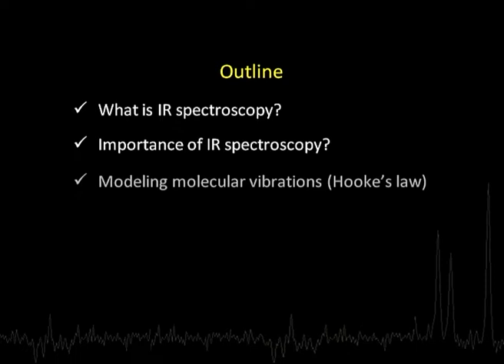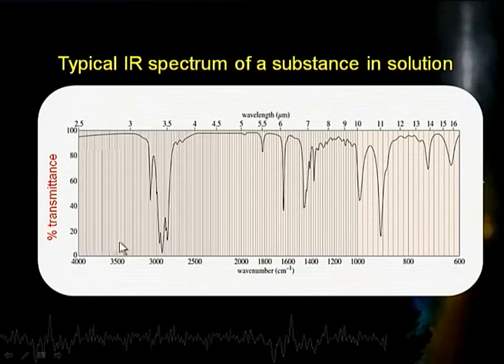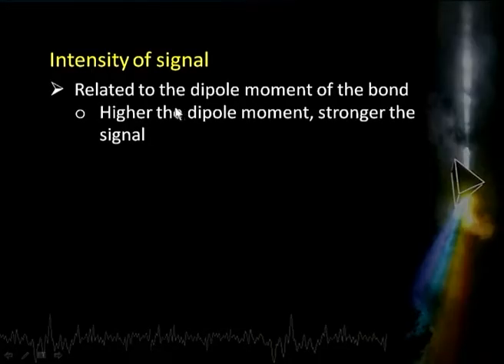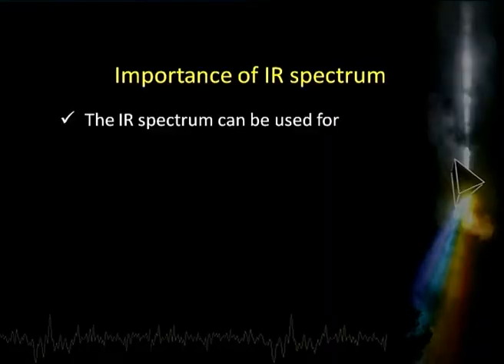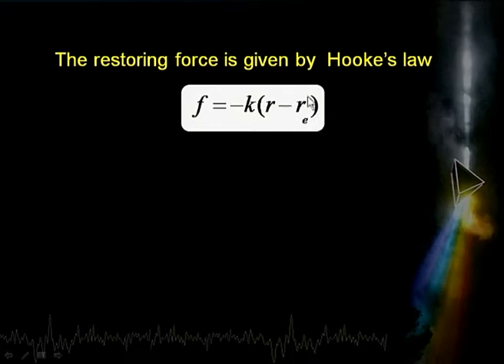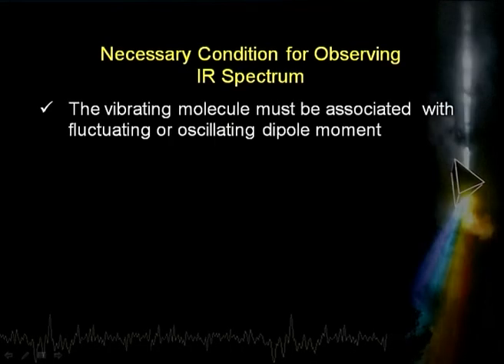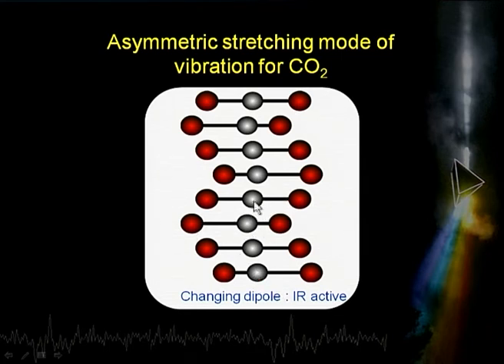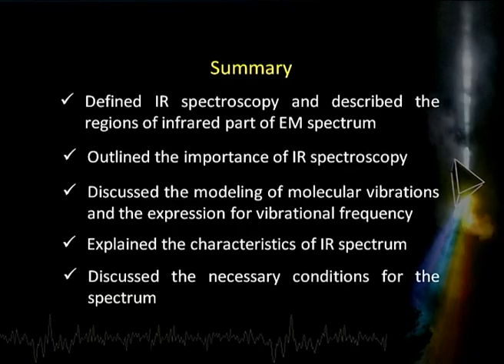ELECTROMAGNETIC SPECTRUM: ABSORPTION SPECTRA-7